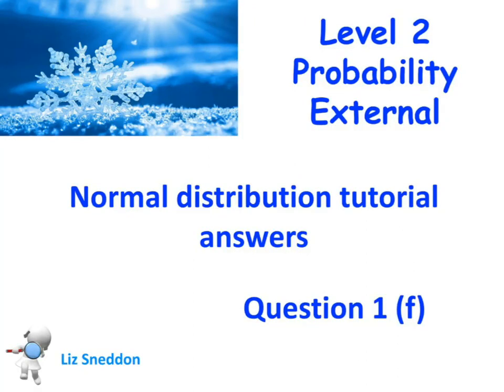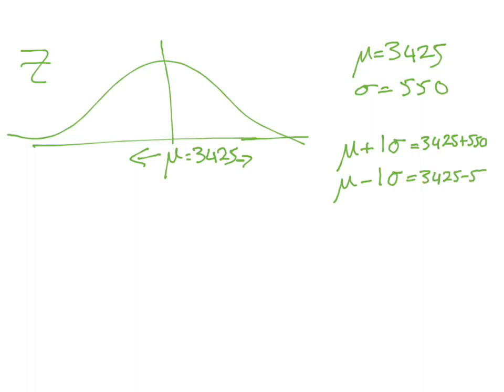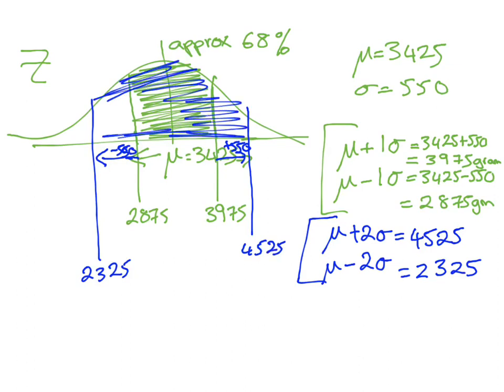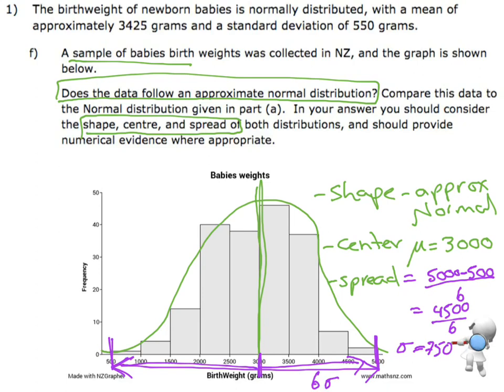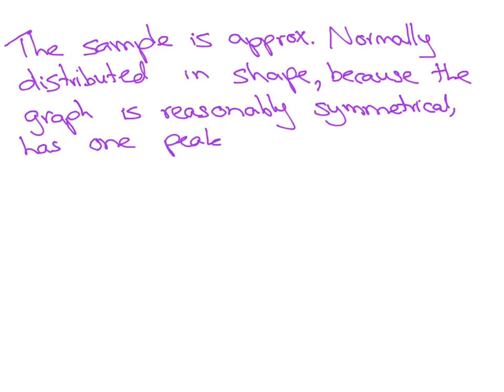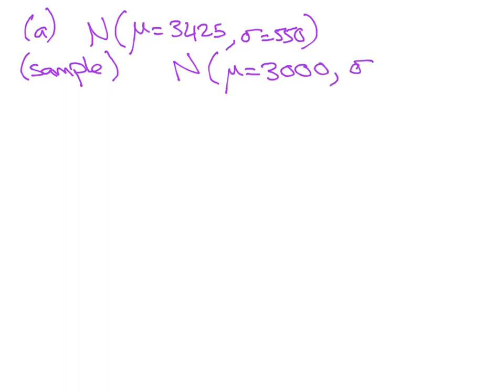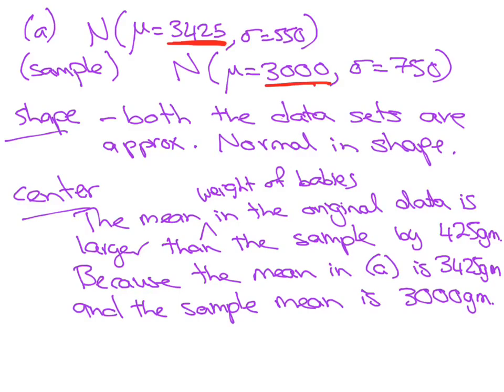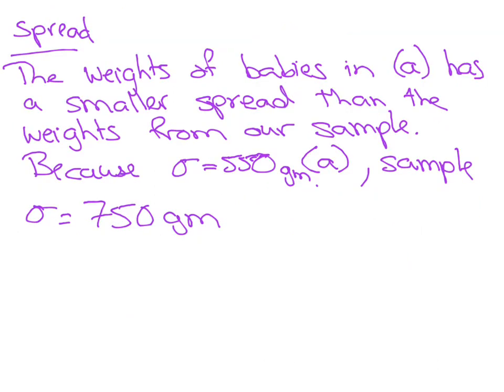normal distribution questions 1(f)